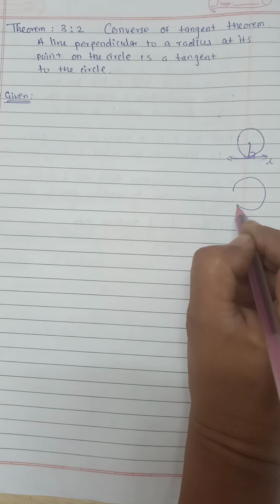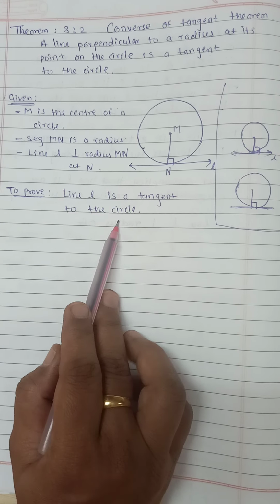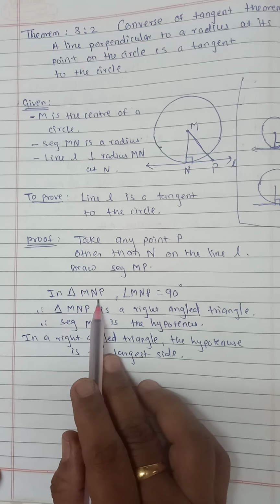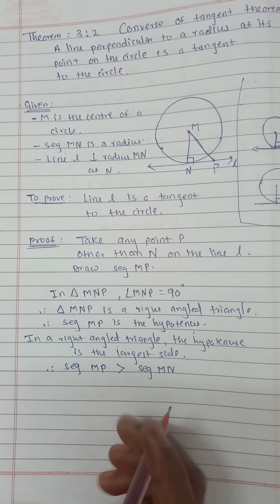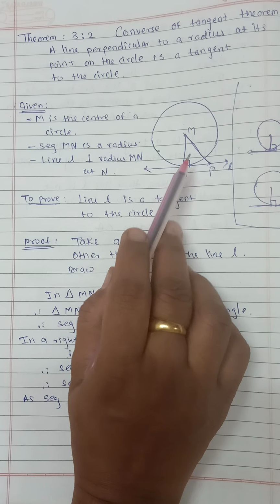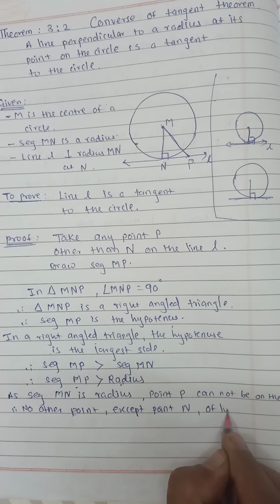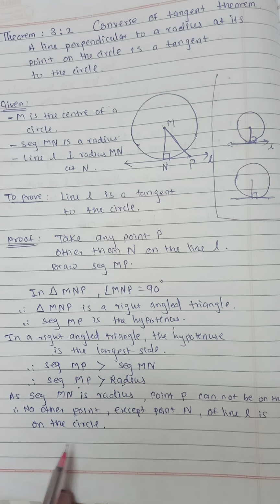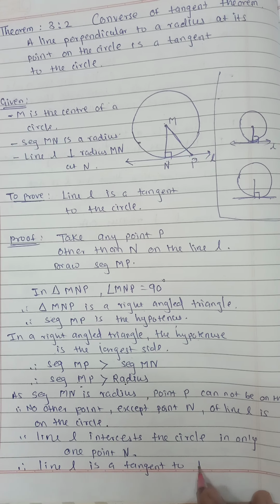Std :10 : Theorem : 3.2 Converse of Tangent Theorem